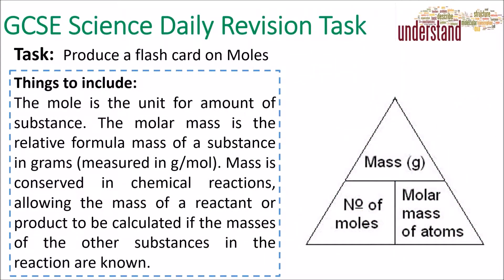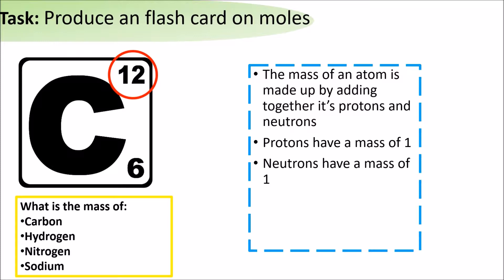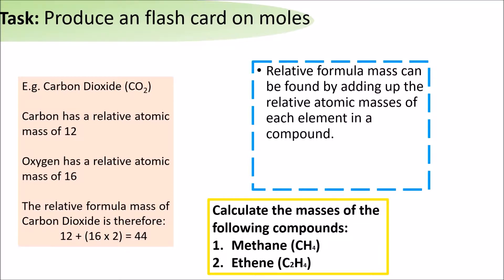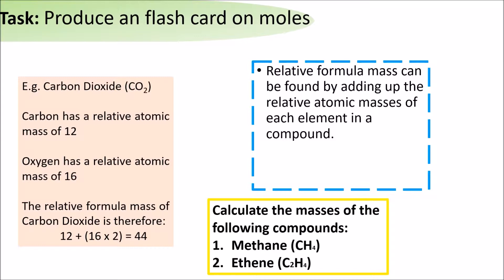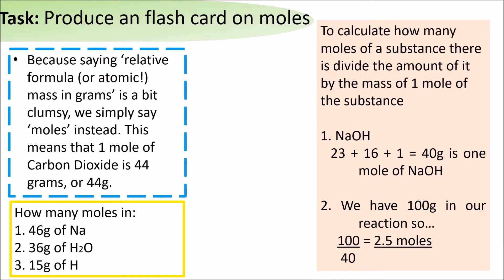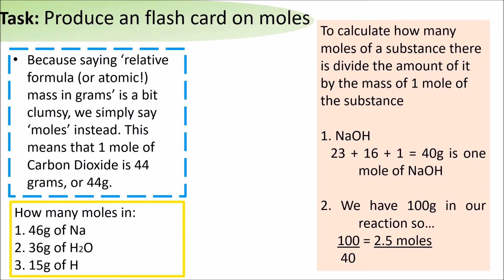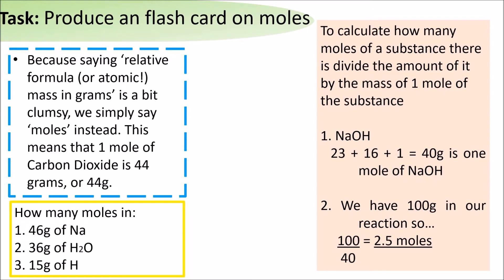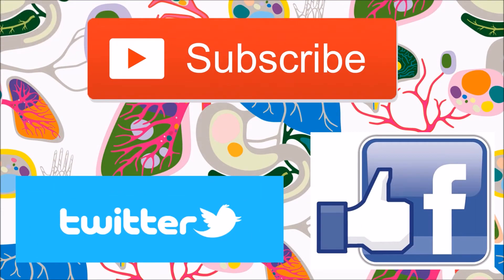GCSE Science Daily Revision Task 207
This is a short video outlining today's revision task